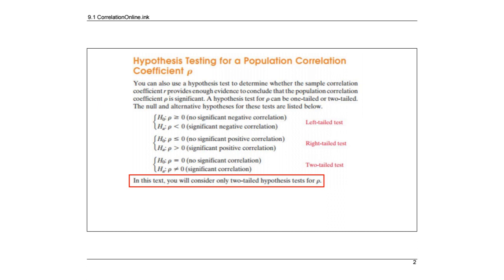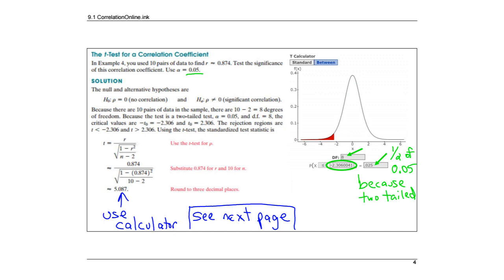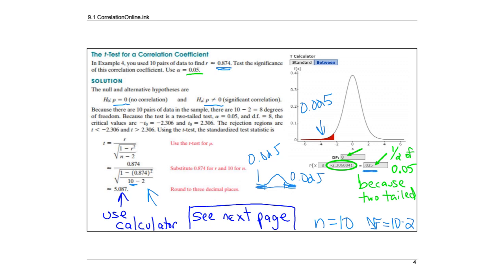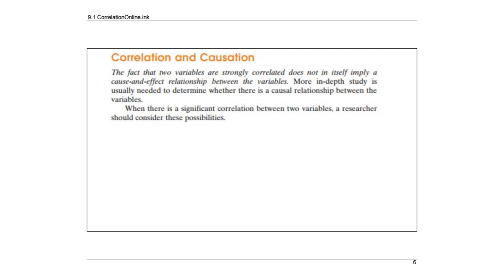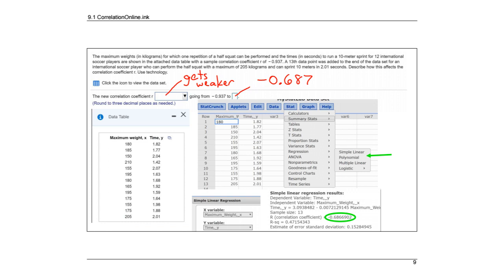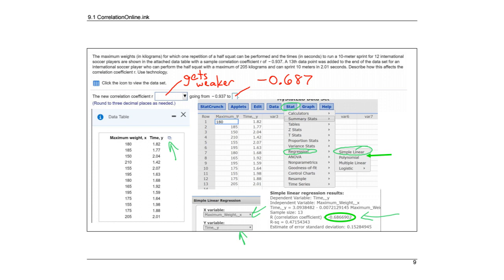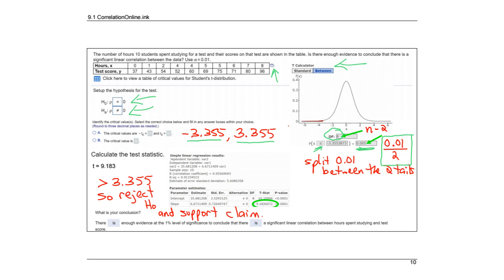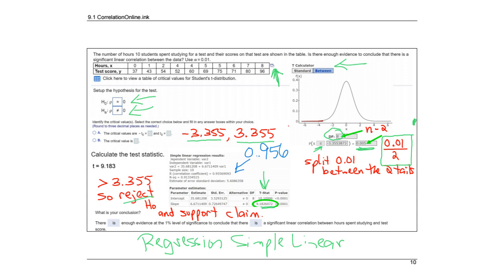9 1 Part 2